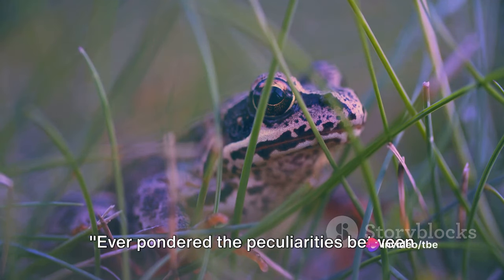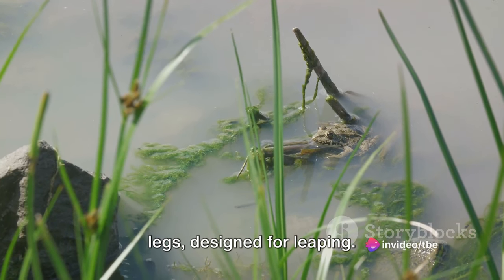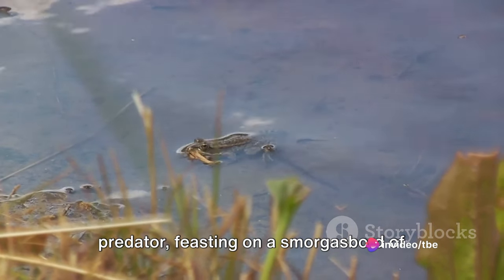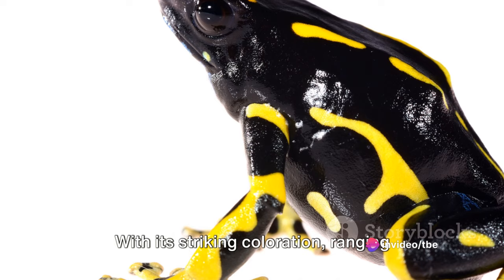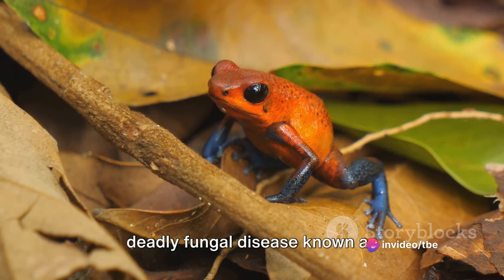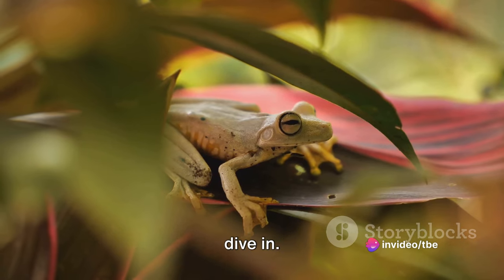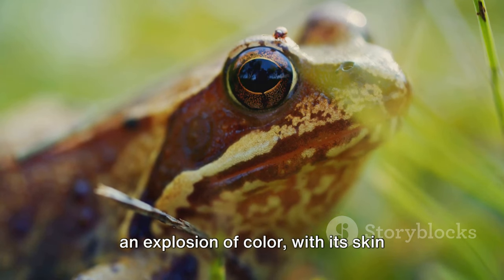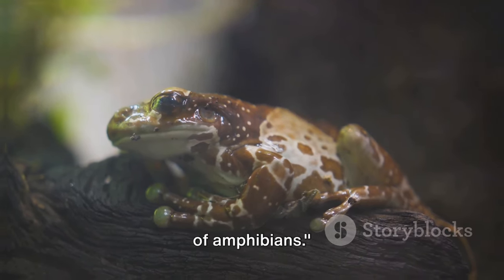UNIQUE DIFFERENCE BETWEEN Normal frogs & Harlequin Toads.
Join us in this riveting exploration of the enchanting world of frogs in our latest video! Today, we're delving into the differences between the ubiquitous common frog and the exotic Harlequin Toad. From their unique appearances to their fascinating behaviors, we'll uncover what sets these two amphibians apart. 🐸 Don't miss out on this captivating comparison that will surely leave you amazed! If you find frogs as fascinating as we do, remember to give this video a thumbs up and share it with your friends who share the same love for these incredible creatures. Let's leap into the world of frogs together! 🌿

OUTLINE:

00:00:00 An Amphibian Introduction
00:01:00 The Common Frog Unveiled
00:02:04 The Harlequin Toad Uncovered
00:03:29 The Showdown